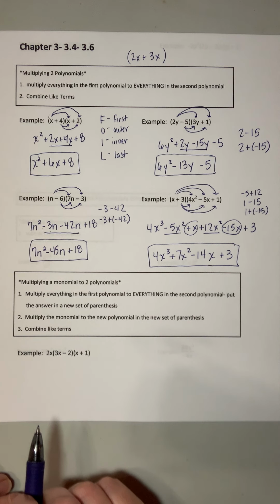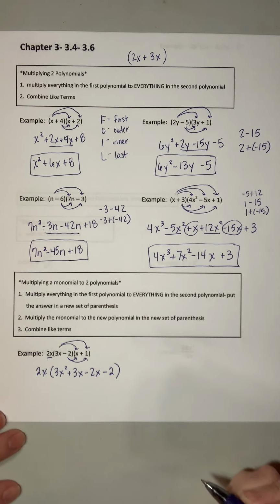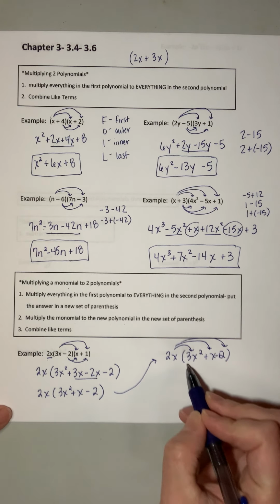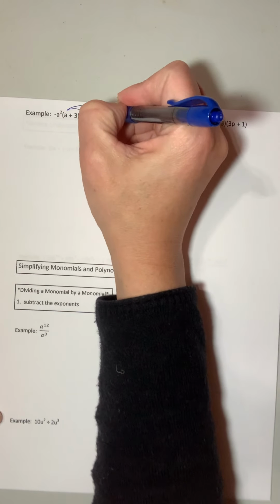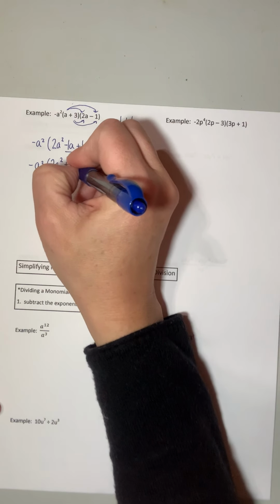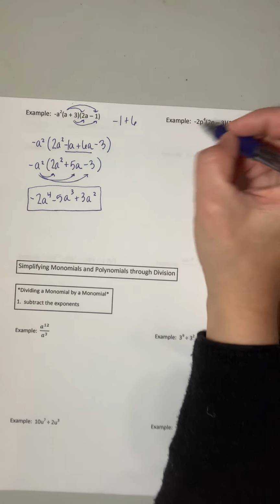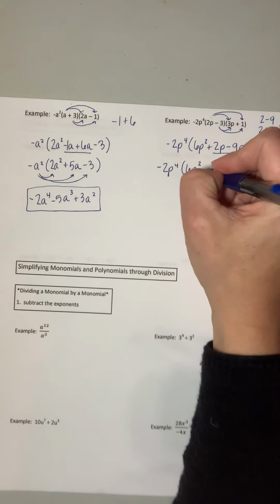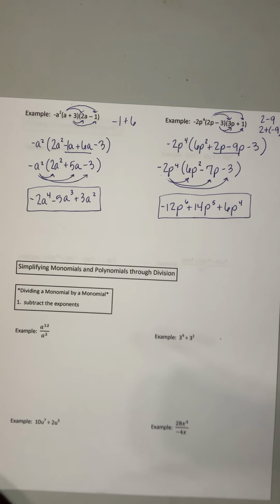3.4/3.6 part 2